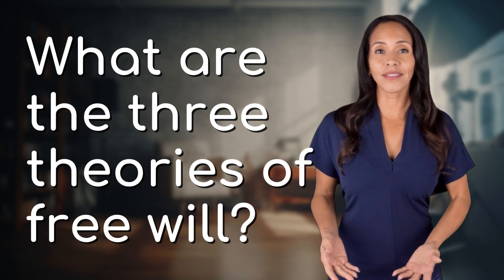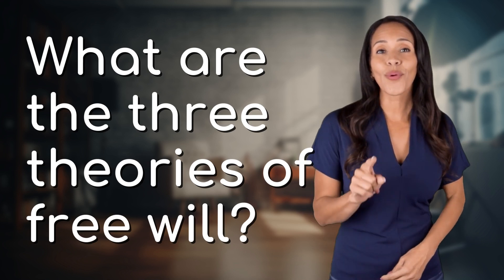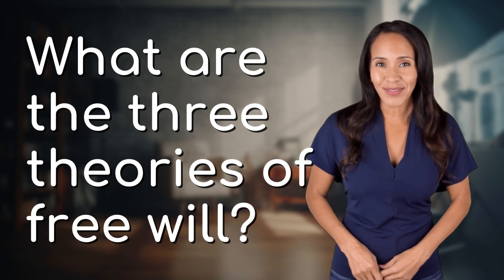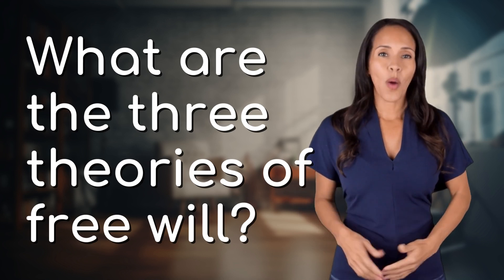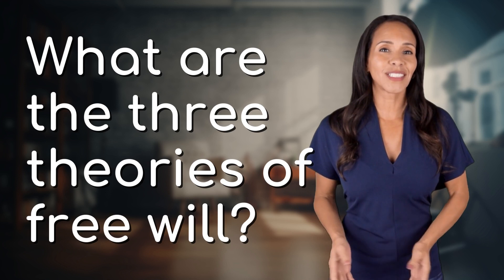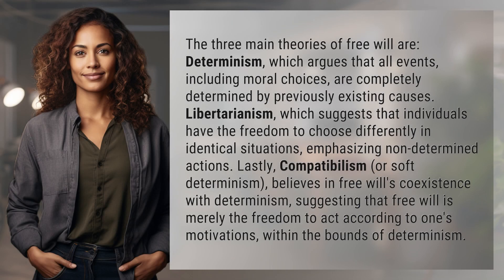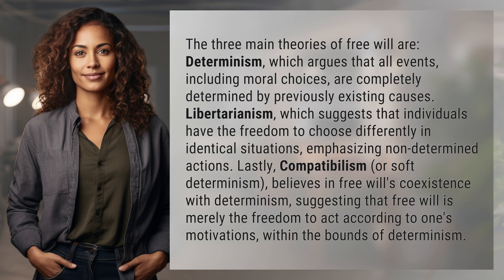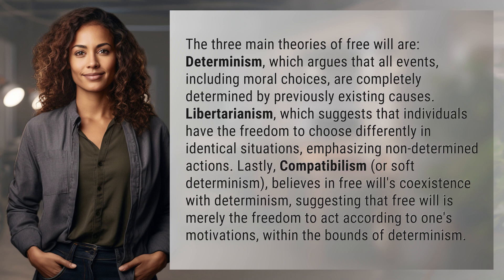What are the three theories of free will?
Unlocking Free Will: The Three Theories Explained 👉 Three Theories of Free Will Unveiled 👉 Discover the intriguing theories of free will - Determinism, Libertarianism, and Compatibilism. Delve into the concepts of predestined causes, individual choice, and the delicate balance between freedom and determinism. Unravel the mysteries surrounding our ability to make moral choices and understand the complexities of human agency.

Laura S. Harris (2024, January 29.) What are the three theories of free will?
    🌐 AskAbout.video